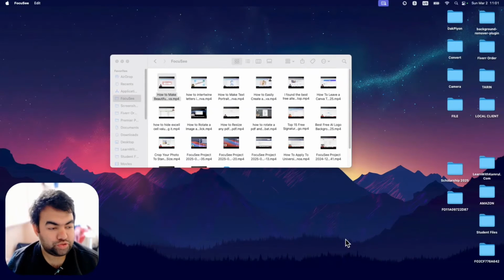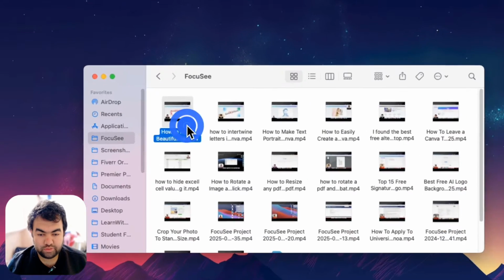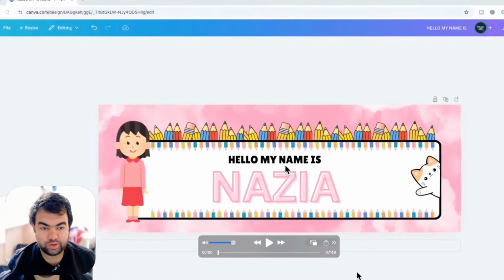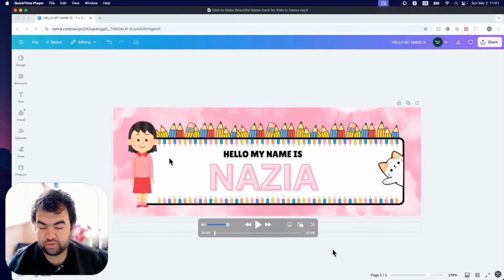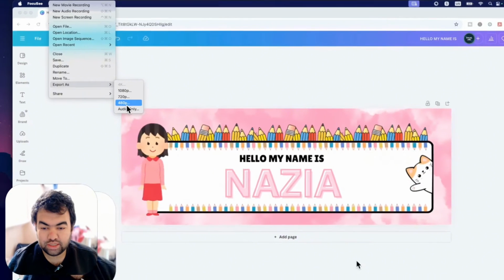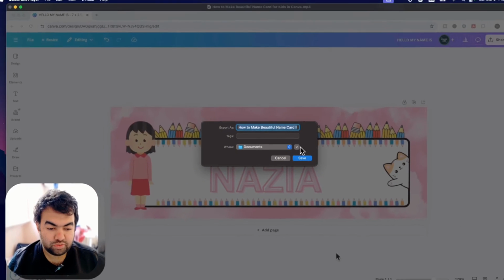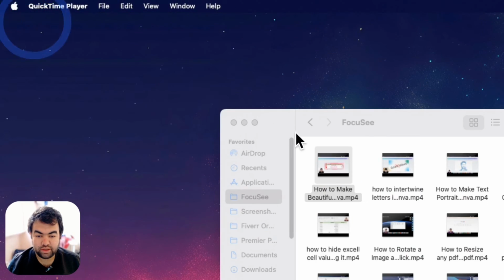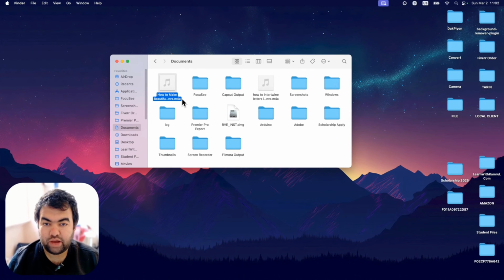How to extract audio from a video mac os without software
Learn how to extract audio from a video on Mac OS without software using built-in tools. Whether you need to save a soundtrack, create a podcast, or extract dialogue, this step-by-step guide will show you exactly how to do it quickly and easily.